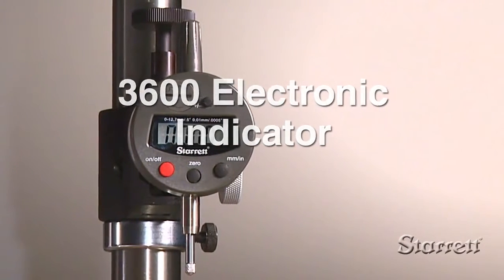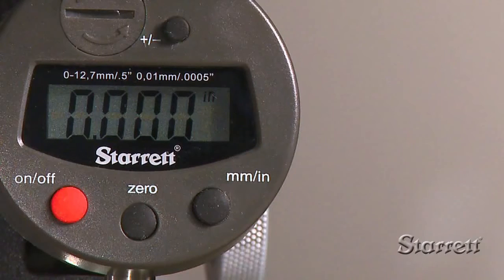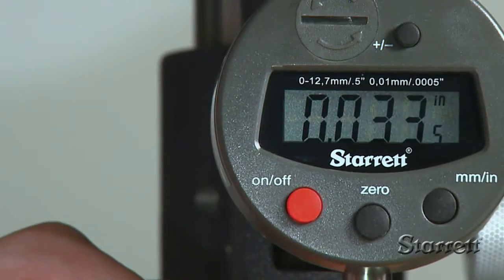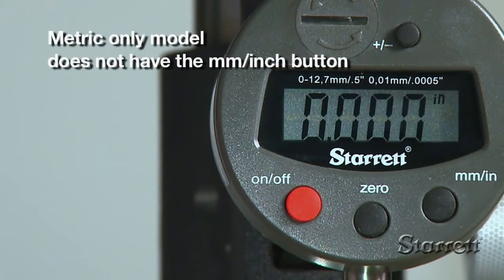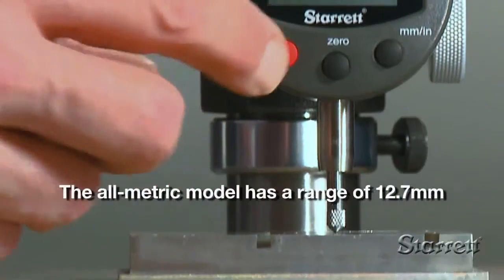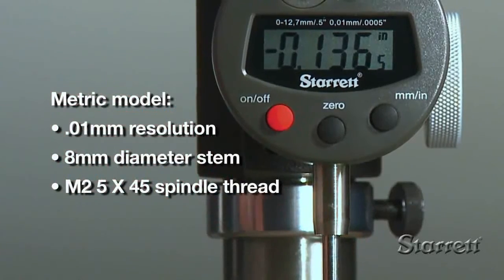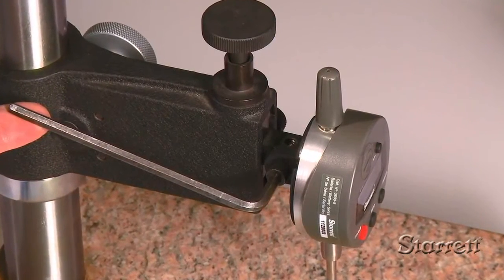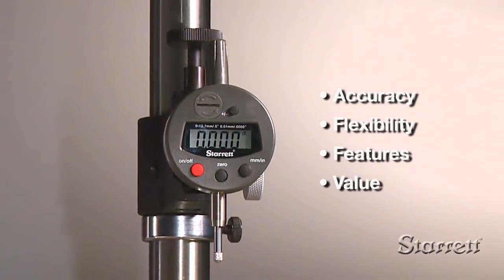Starrett 3600 Electronic Indicator